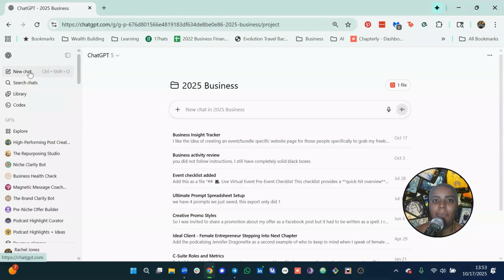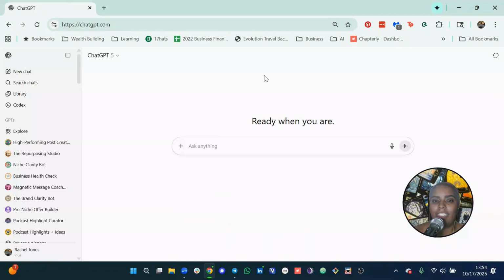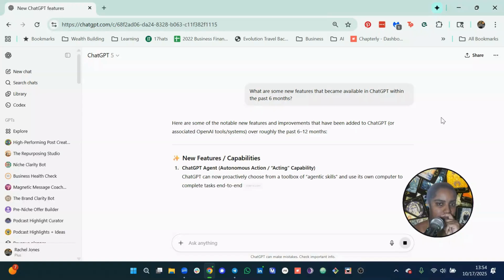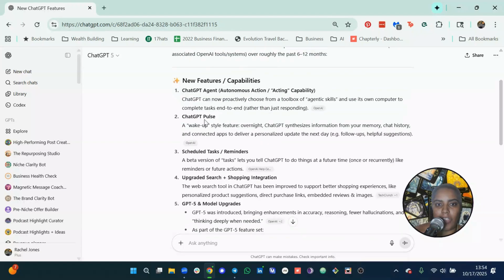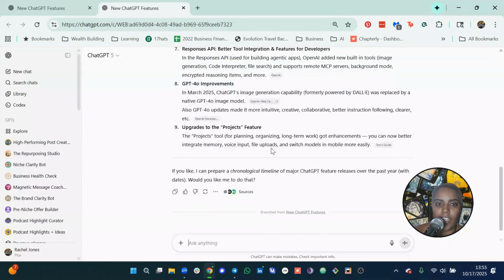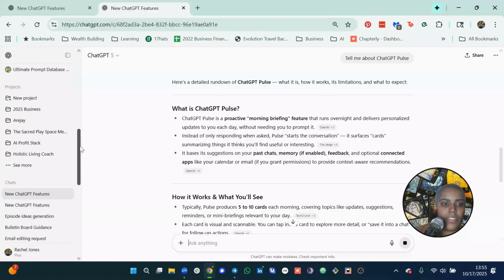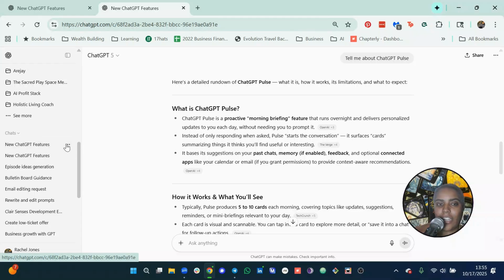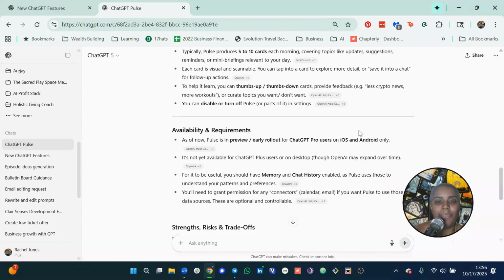What is the ChatGPT Branching Feature?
Arejay explained the branching feature in ChatGPT, which allows users to continue a conversation in a new chat while retaining the previous chat's content. I demonstrated how to use this feature and emphasized the usefulness of this feature for those who have many ideas during a conversation and want to explore them further without losing the original chat's content.